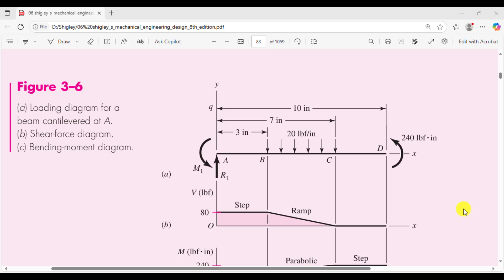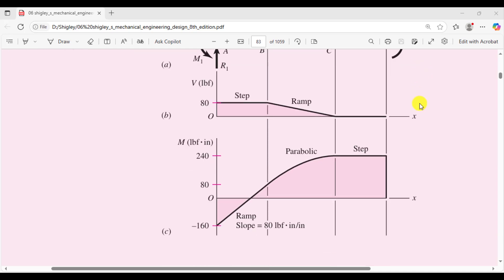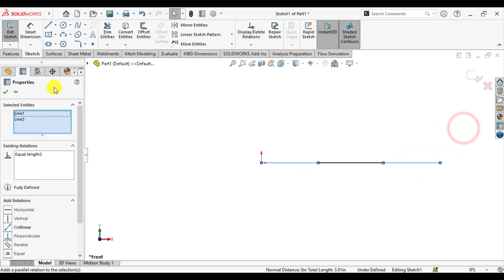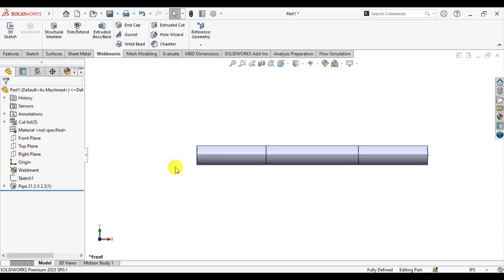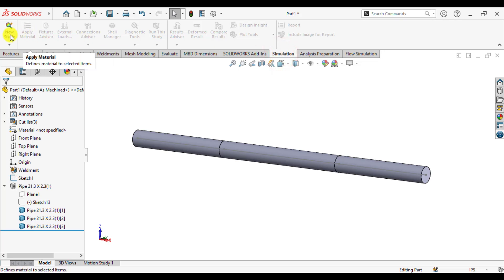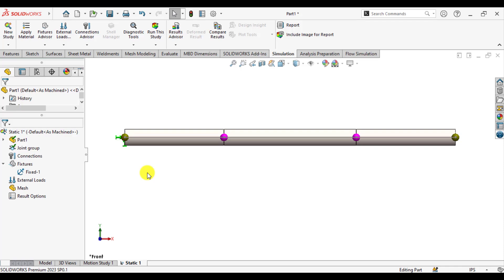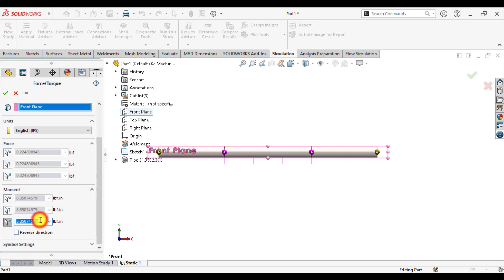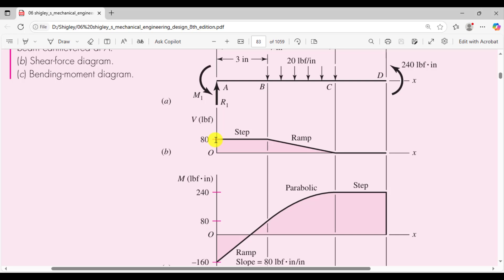Cantilever Beam | UDL + Moment Load Simulation in SolidWorks | FEA Analysis Tutorial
In this SolidWorks Simulation tutorial, we analyze a cantilever beam subjected to a uniformly distributed load (UDL) and an applied moment. Learn how to set up the geometry, apply loads, define boundary conditions, and interpret the FEA results including stress and deflection.

🔍 What You’ll Learn:
Creating a cantilever beam in SolidWorks
Applying UDL and moment correctly
Meshing and running static FEA
Understanding stress distribution and displacement

👨‍💻 Ideal for:
Mechanical & Civil Engineering students, FEA beginners, and anyone looking to improve their SolidWorks simulation skills.